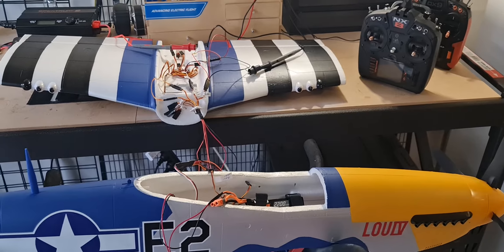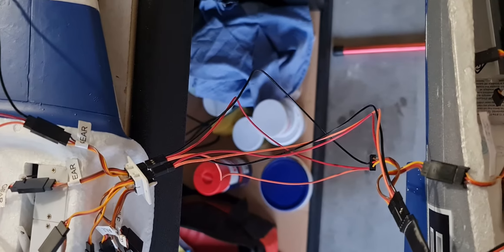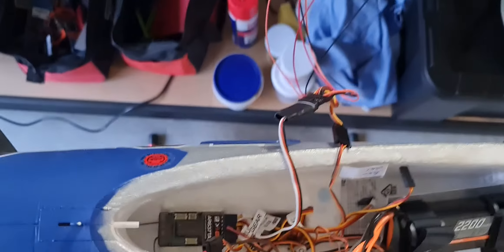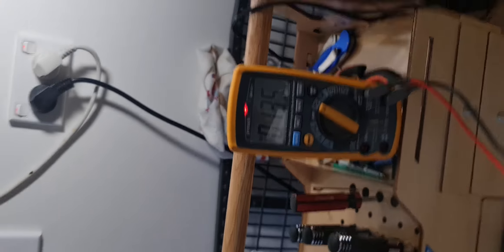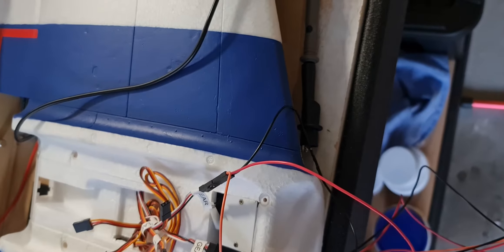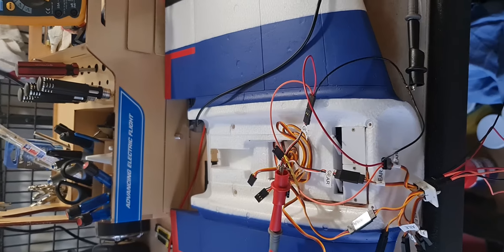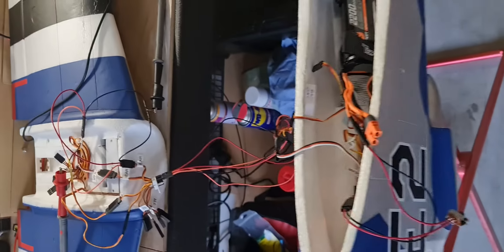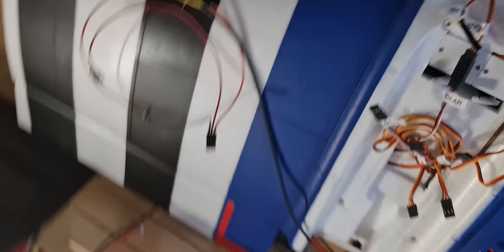P-51D Mustang 1.5m Retracts Diagnostics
Intermittent retracts diagnostics and possible solution.